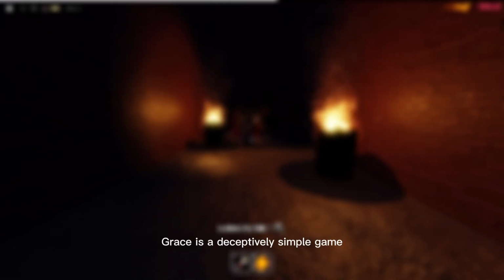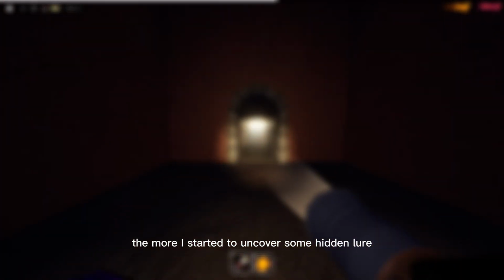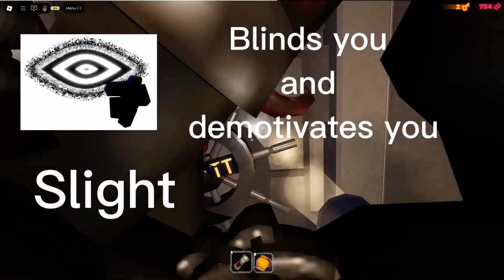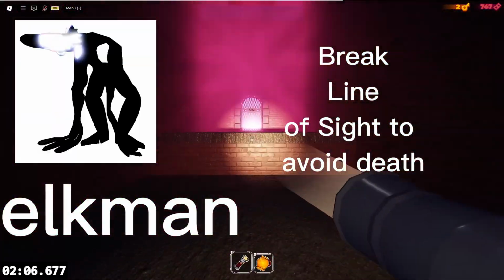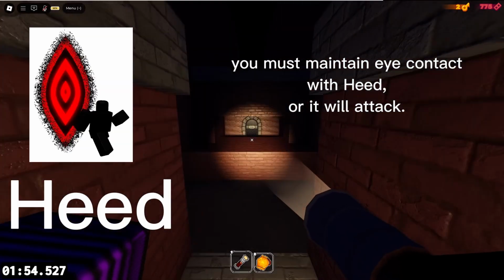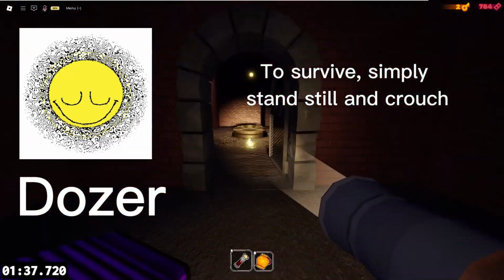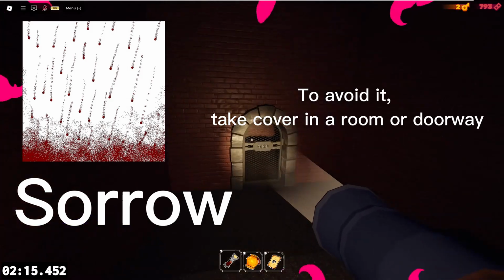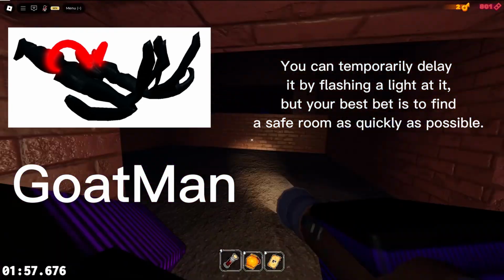The Darkest Lore Of Grace.. Roblox Grace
Roblox Name - Ocrisssy

Discord Server ►   / Crislyfee
Subreddit ►   / Crislyfee
ROBLOX  ► @Ocrisssy

Accessories:
-ASUS TUF GAMING B760-PLUS WIFI
WD_BLACK 2TB SSD
Intel Core i7-12700K
Rock Elite Air CPU Cooler
CORSAIR 750W 80 Plus Gold
CORSAIR VENGEANCE RAM 32GB➡
Logitech G Pro Wireless
SteelSeries Apex Pro Keyboard ➡